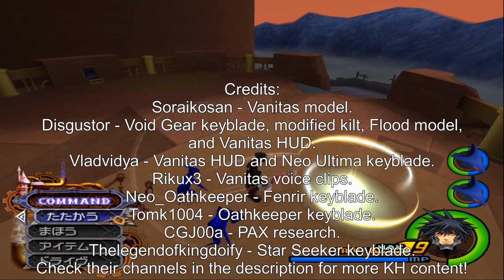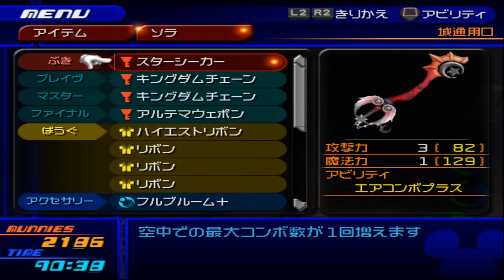KH2FM - Day 71 Progress on Moveset for Soraikosan's Vanitas (Star Seeker Mod, vs Saix)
Thelegendofkingdoify did not request any links.

Let's do something a little fun with this moveset. I will take you all along the journey of creating this unique Vanitas moveset by posting progress after each day I work on it.

Fire Emblem: Awakening - ID [Hope]

Day 71 additions:
Added Star Seeker keyblade, courtesy of Thelegendofkingdoify. (0:09)
60 FPS "fix" for Saix RC (5:07).

Vanitas:
 Brawler's Dance temporarily falls for 12 frames after the first 16 frames of tracking. (3:39)
 Aerial Reversal can be comboed out of 10 frames faster. (3:50)
 Dimension Magnet falls 16 frames faster. (0:36)

Limit Vanitas:
 Redid properties on some moves similar to normal Vanitas to make them follow their properties. Ex: floatiness, free movement. (1:07)

Possessed Vanitas (Anti-Form):
 Reduced ending lag on several attacks and parries/blocks. (1:28)
 Fixed Hollow Wasteland missing its hitboxes. (2:28)
 Reduced floatiness of Chaos Barrage. (1:35)
 Reduced floatiness of Effusion Sphere. (1:47)
 Reduced floatiness of Hollow Wasteland.
 Can use Doomful Murkiness after blocking an attack. (2:46)
 Dark Artillery is no longer infinite. (1:22)

Vanitas Remnant (Final Form):
 The End of All has more effects playing. (0:47)

Q: Will you change the other Drive Forms of Vanitas?
A: Limit, Final, and Anti Form are changed. The rest are being omitted from the playthrough.

Q: Will Vanitas be given the X-blade as well?
A: I am unsure if Soraiko is still working on the X-blade.

Q: Why does this attack look strange/why does this not combo well/why is he glitching?
A: "Day [number] Progress on Moveset for Soraikosan's Vanitas."

Q: Will you make the effects of Vanitas look like darkness?
A: I am working on this now. It will take a while.

Q: What happens when Vanitas is in a cutscene?
A: The low-poly version of Sora in cutscenes becomes Vanitas. However, the high-poly version of Sora loads because there is no Vanitas model for that.

Q: Will you make a tutorial on how to use Vanitas when he is finished?
A: Yes.

Q: Are you releasing this when it's finished?
A: Yes. Why would I make a tutorial on how to use the character and then not release it?

Q: Can you level up?
A: Yes, but this is being balanced for LV1 Critical Mode.

Q: Do Reaction Commands work?
A: Yes, everything that works for normal Sora will work for Vanitas.

Q: Will there be world-specific costumes?
A: No. Timeless River does force someone to be black and white, though.

Q: When will the mod be finished?
A: When it is. This takes a lot of time.

Q: What is the end goal of this?
A: To make a fun moveset with many combo options that also feels more violent, thereby making Vanitas feel like more than a texture/vertex edit. Additionally, I am attempting to balance this for level 1 CM playthroughs. I have plans beyond this, but you've entered the No Spoilers Zone.

Q: What are the stats and the ability of Void Gear?
A: Currently the same as Kingdom Key.

Q: Can you make Vanitas Remnant?
A: Sure, it'll be Final Form. Eventually.